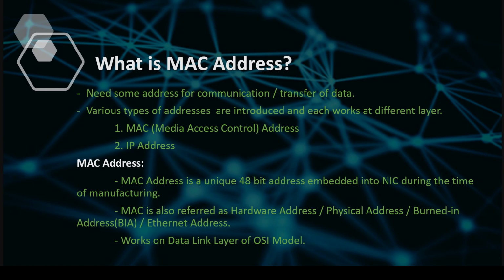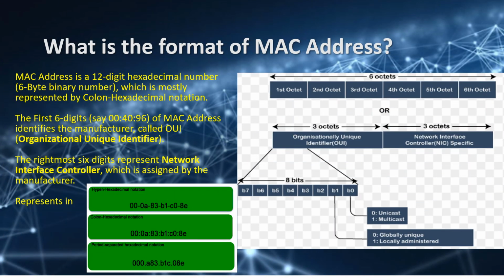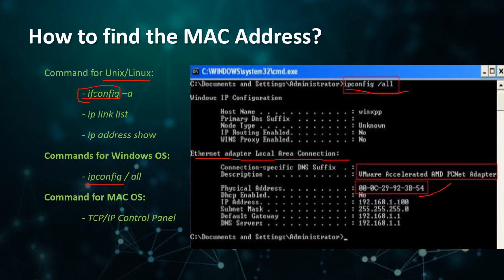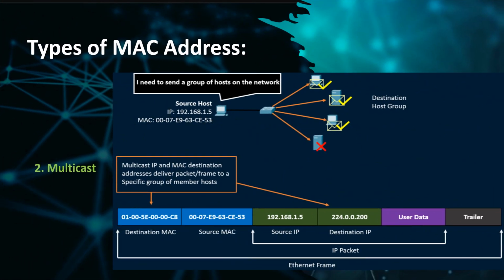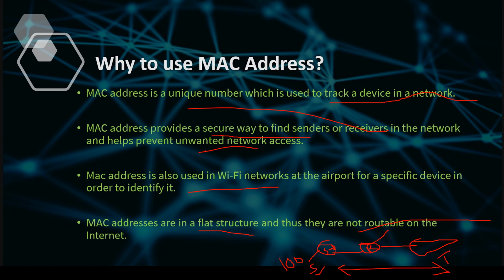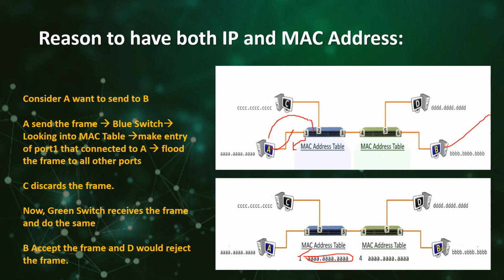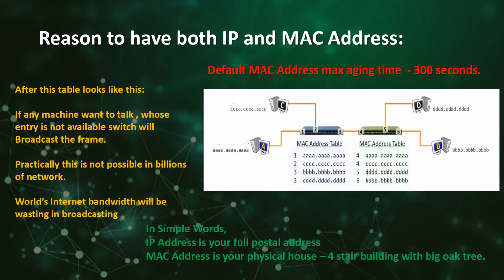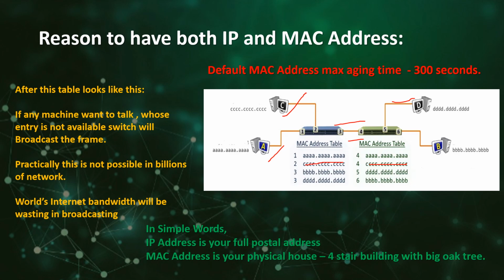MAC ADDRESS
Mac Address in OSI Model